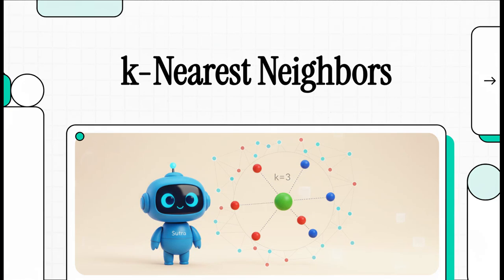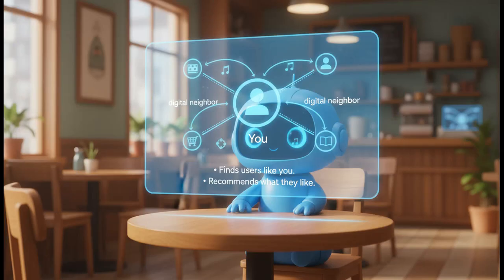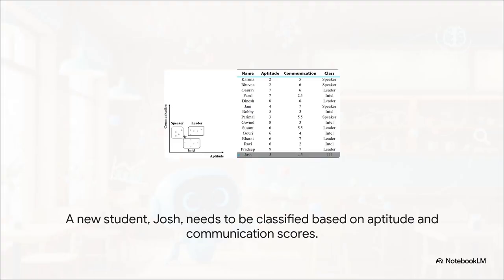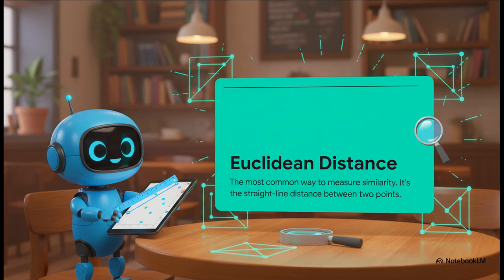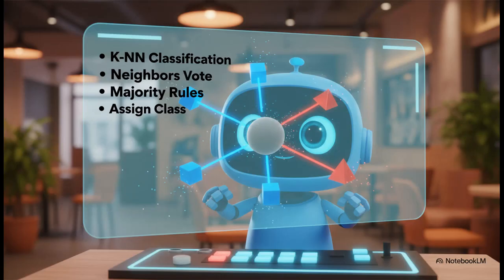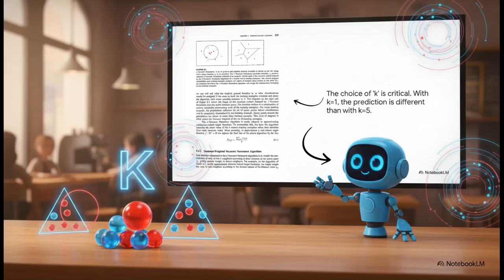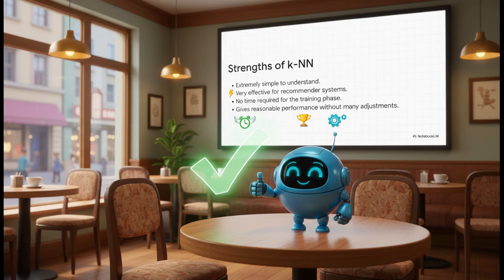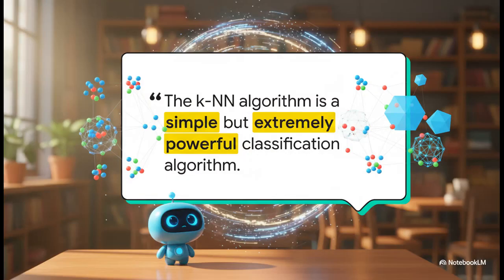KNN Algorithm Explained Simply with Real-Time Example | ML Basics | Sutra AI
In this video, Sutra AI explains the K-Nearest Neighbors (KNN) algorithm, one of the most popular algorithms in Machine Learning.

The concept is explained using simple real-world examples so that beginners and engineering students can easily understand how the algorithm works.

In this video you will learn:

• What is the K-Nearest Neighbors algorithm
• How KNN works step by step
• How KNN finds the nearest neighbors
• Real-time example of classification using KNN
• Where KNN is used in real applications

KNN is widely used in applications like recommendation systems, pattern recognition, fraud detection, and image classification.

This explanation is presented by Sutra AI, a friendly AI robot that teaches machine learning concepts through visual examples and simple explanations.

If you are learning Machine Learning, Artificial Intelligence, or Data Science, this video will help you understand the concept clearly.